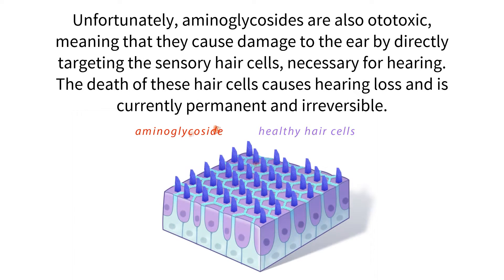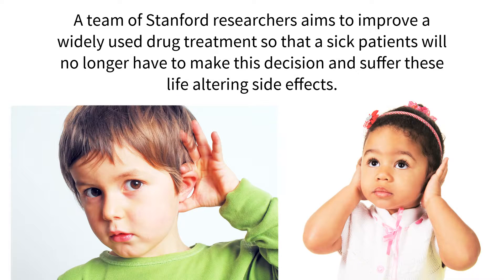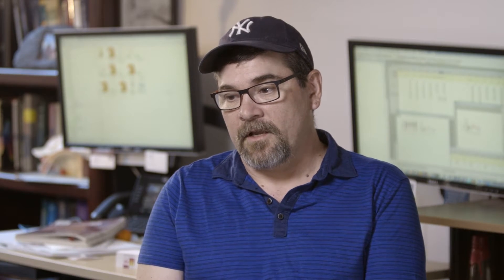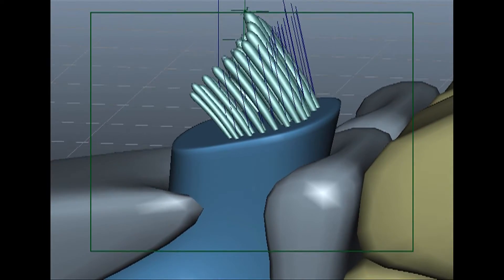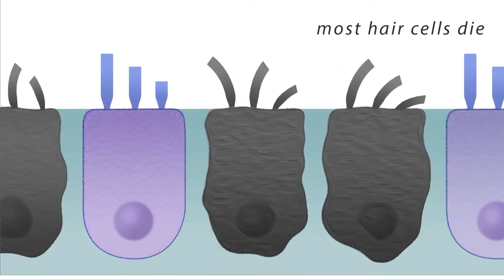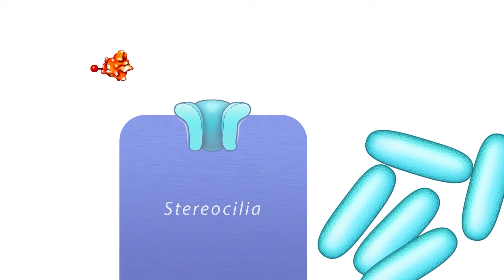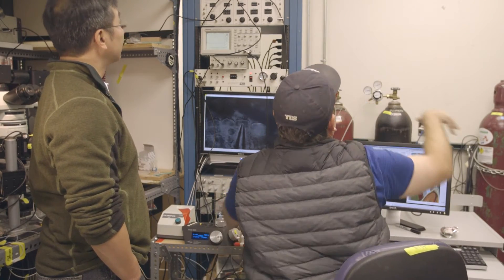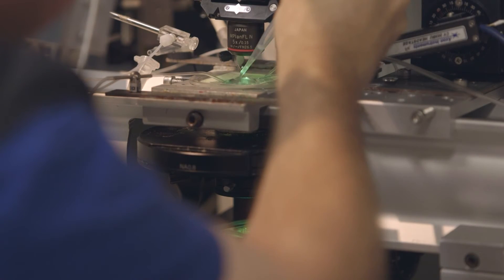Making Aminoglycoside Antibiotics Safer for the Ear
Dr. Alan Cheng and Anthony Ricci, PhD, members of the Stanford Initiative to Cure Hearing Loss, discuss their work to make a life saving class of drugs safer for the ear.